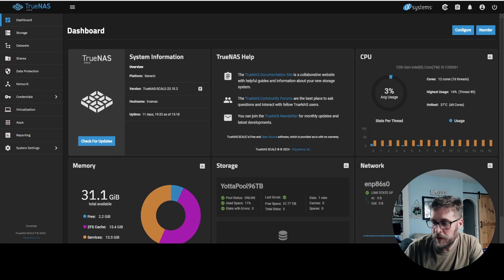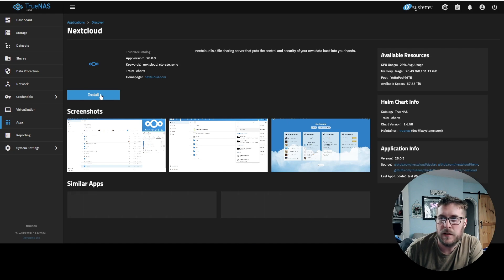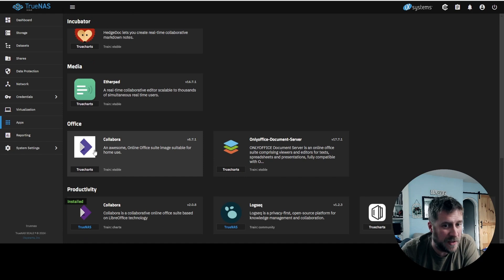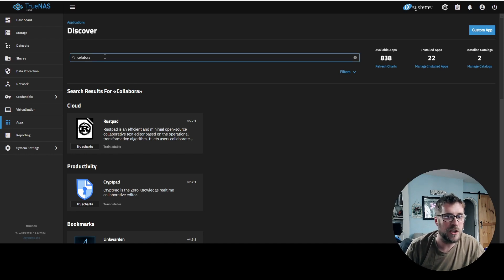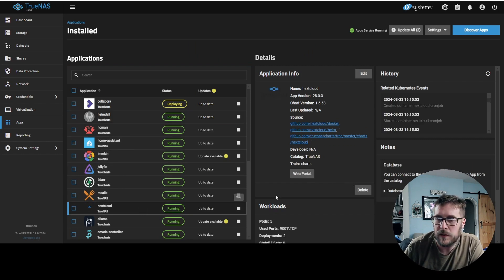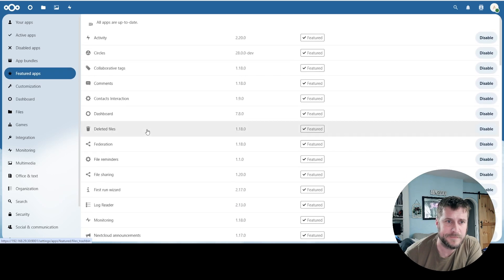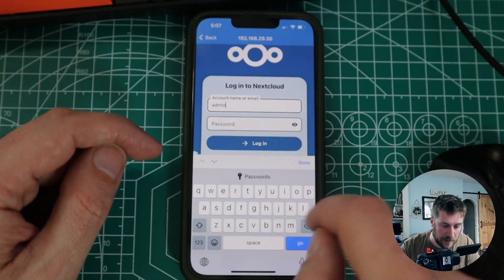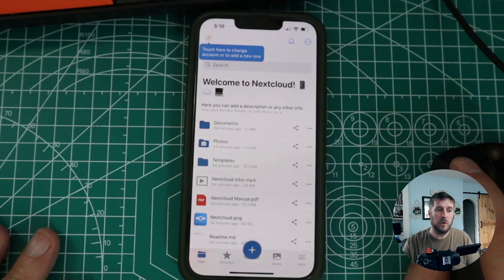TrueNAS Nextcloud install - Newer video available on my channel!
After watching my first video on setting up all of your ARR services, take a peek at this on how to setup your nextcloud server for file sharing and collaboration.